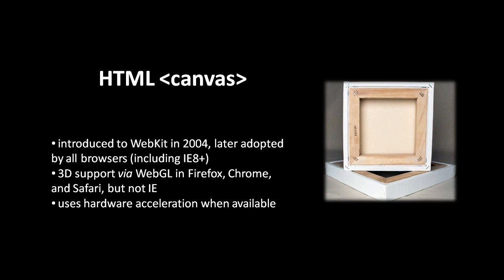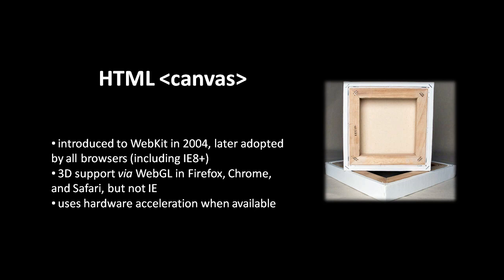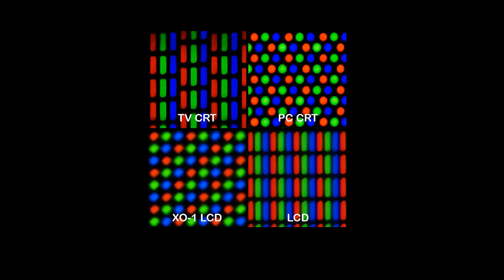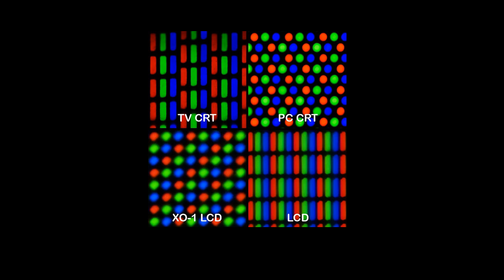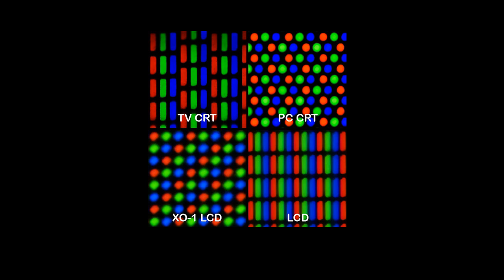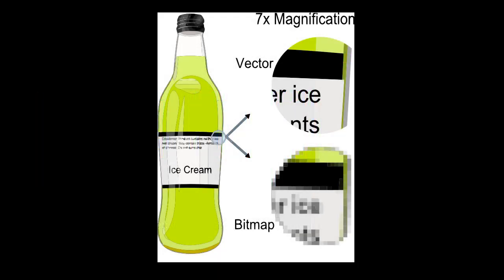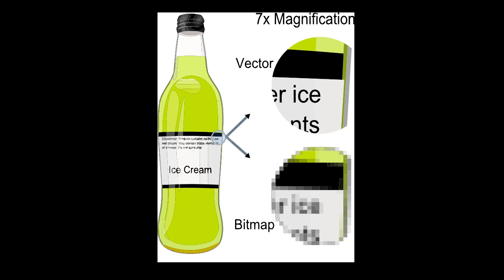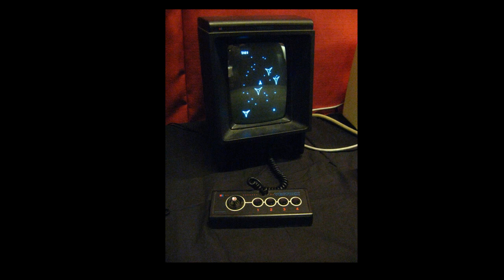2D Graphics with the HTML Canvas - part 1 of 5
Part of a larger series on programming.